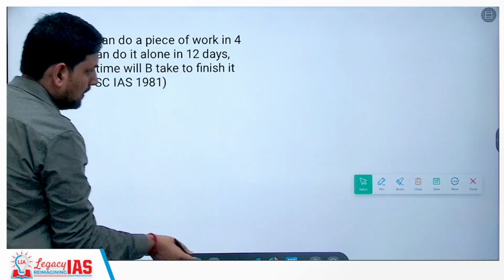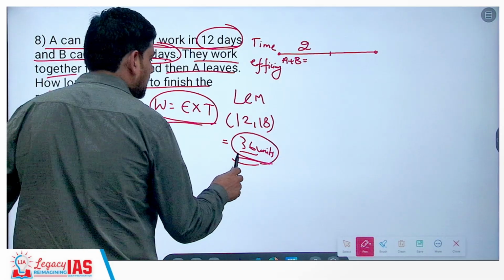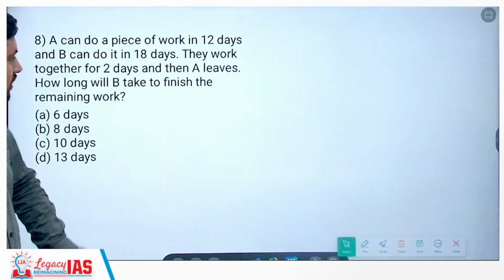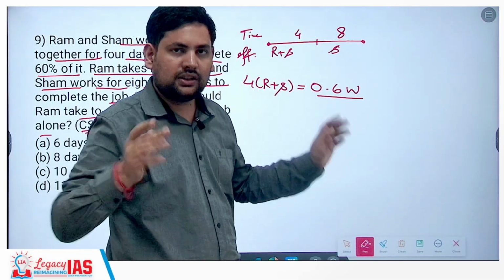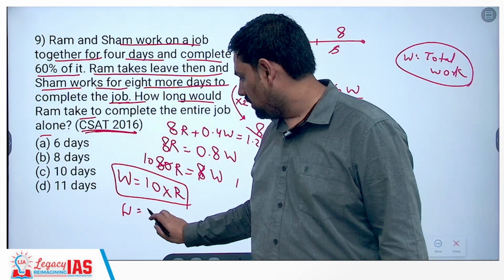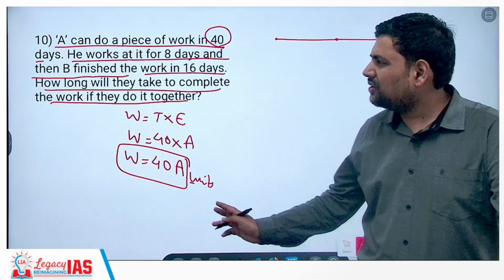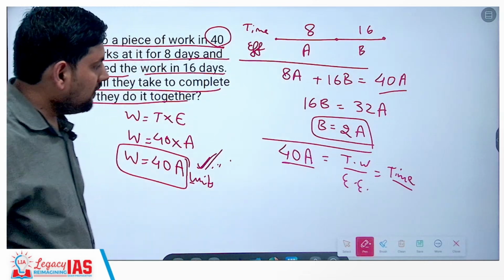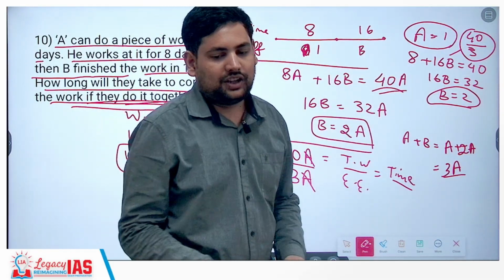Time & Work Trick: Joining & Leaving Midway Problems | CSAT Maths for UPSC Prelims 2026 | Legacy IAS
⏳ Time & Work Based Questions – Joining & Leaving Midway Problems

In this video, Legacy IAS Academy faculty explains how to solve complex Time & Work questions where workers join or leave halfway through a task — one of the most common and tricky types in CSAT Paper II (UPSC Prelims 2026).